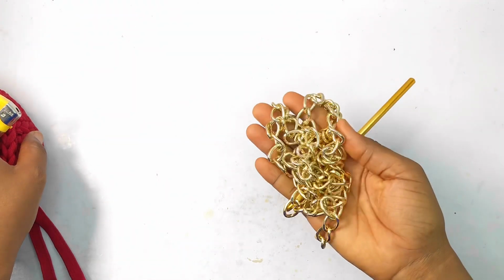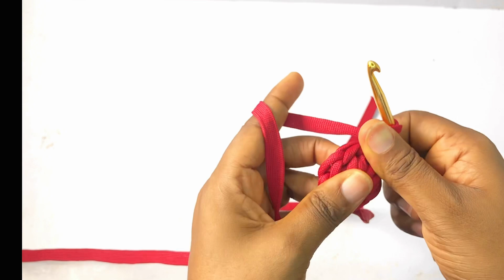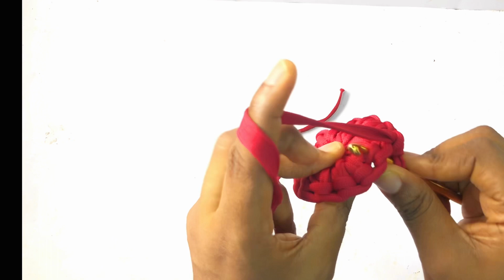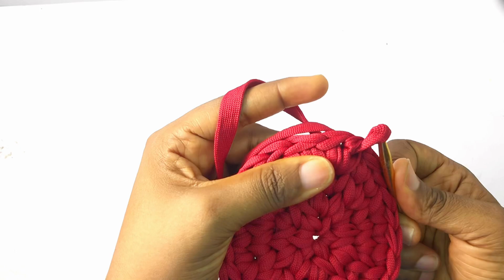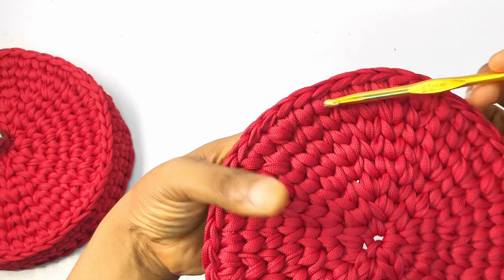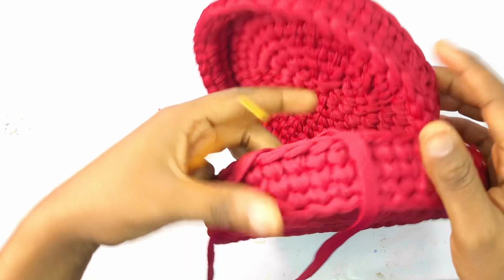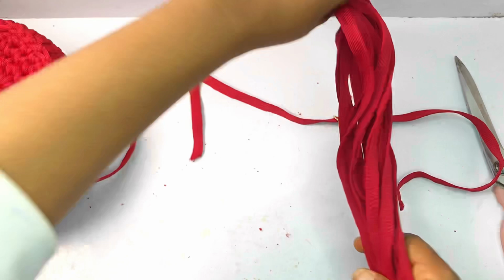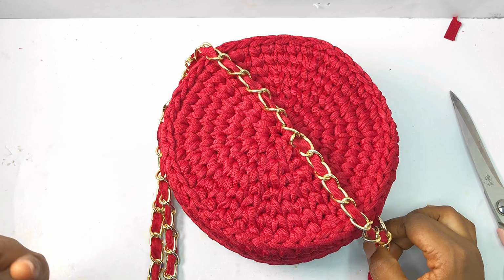Crochet Circle Bag for Beginners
This Crochet is Bag is perfect for your casual outings,beach outings and anything outfit you feel goes with with😌😌

Tshirt yarn(700g)
Tape
Scissors
Orings
Chains
6mm hook and a
Tassel ring hook

Time stamps

0:00-intro
0:01-Materials needed
0:25-How to Crochet a Perfect Circle
16:10-How to make the circle base
20:14-How to join the circle Bag
23:45-How to make a tassel for a Bag
26:29-How to add yarn to a chain
28:10-Outro